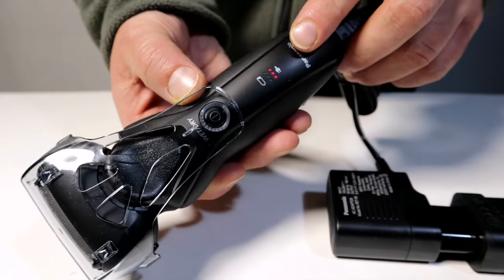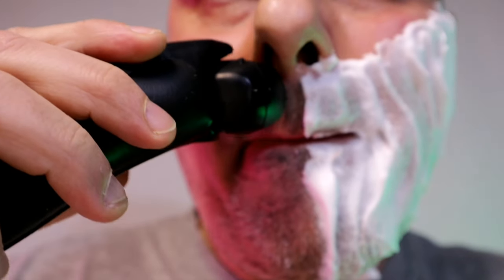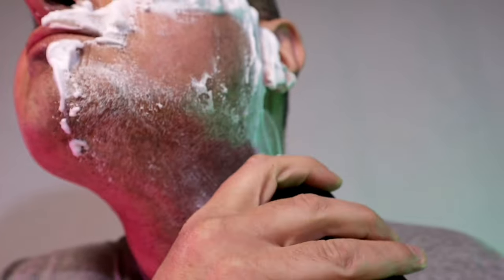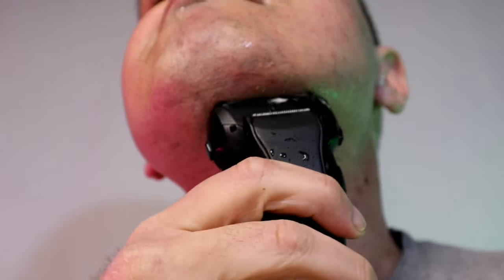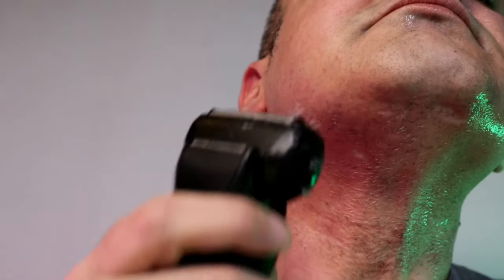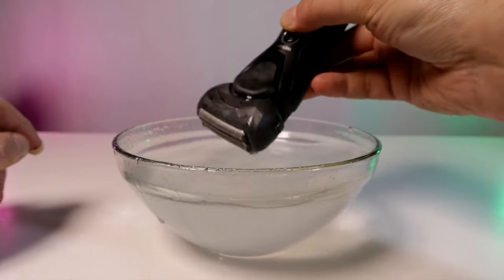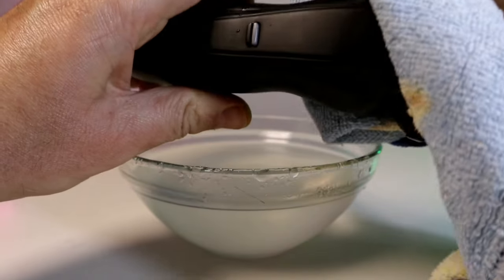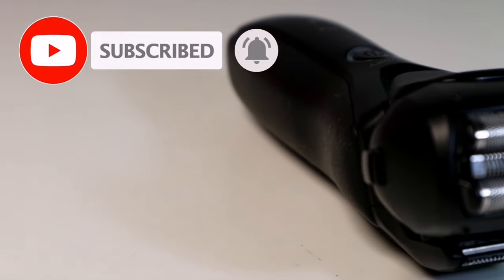How does the Panasonic Wet and Dry Electric Foil Shaver shave the Beard?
1) 00:00 History of the Electric Razor
2) 00:35 Types of Electric Razors
3) 01:46 Review Panasonic ES RT37 Foil Shaver
4) 03:24 Final Conclusion

In the late 19th century, several inventors began experimenting with various ways to operate beard-shaving blades using electric motors. Although the early prototypes were still too large and heavy to be practical, in 1928, thanks to the contribution of American engineer Jacob Schick, a very compact and handy electric shaver was made and marketed, which also achieved great success through the innovative and aggressive advertising that accompanied it. In the years that followed, major international consumer electronics companies such as Philips, Braun, Panasonic, and Remington began to develop and produce electric shavers, leading to their global mass diffusion and constant improvement, which is still ongoing.

The two main types of electric shaving shavers are the foil shaver and the rotary head shaver. Each of these has its own merits and demerits.
The foil shaver is a type of shaver that offers a very close shave because of its flat head equipped with several blades that cut hairs with great precision. This type of razor is especially good for those with thin, straight beards or those seeking a precision cut. However, it is important to note that it may be less effective on hard or thick hairs and requires a slower, gentler shave to avoid skin irritation.
On the other hand, the rotary-head shaver features a head that adapts better to the contours of the face, offering a faster and more comfortable shave. This type of razor is ideal for those with thick or frizzy beards. However, the shave may not be as close as that offered by the foil razor and requires some practice to use properly.
In general, the choice between a foil or rotary head razor depends on personal preference and the characteristics of one's beard. If you are looking for an extremely close shave, the foil razor might be the best choice, while if you are looking for a fast and comfortable shave, the rotary head razor might be the right choice. It is important to consider both options and weigh the merits and drawbacks of each before making your final choice.
In addition, the two types of razors have different techniques of i use. The foil one requires linear movements while the rotary head one requires rotary movements.

The razor I am using is a Panasonic ES-RT37 foil razor.
One of its main features is the presence of three sharp and strong blades that allow it to cut even the most difficult hairs. In addition, the blades can move in three different directions to adapt to the curvature of the face, ensuring a close and comfortable shave. The battery has a battery life of about 45 minutes, which allowed me to use the shaver for several days on a single charge. Another feature that I appreciated about the razor is the Wet&Dry system, which allows me to use it both dry and with water and shaving foam to make it easier for both the blades and the head to glide across the skin and consequently cut hairs. The razor does get loud and may not be suitable for those looking for a quiet product. Also, the razor being of the foil type, as mentioned earlier, is not ideal for hard, thick and frizzy beards and that the razor may not be suitable for all skin types, particularly sensitive skin. In fact, as in my case, having sensitive skin and having always used razor blades and manual razors exclusively, I noticed that even after using this electric razor, my skin tends to become a bit irritated especially in areas where the hair is more uneven: slanted toward the skin or with varying directions of exit, such as on my neck, where I had to insist more. Therefore, one should use the razor with caution and pay attention to one's skin before, during and after shaving, perhaps applying some pre-shave oil, shaving foam and aftershave. However, once skin irritation has passed, the shave appears even and deep with all moles, warts, and angiomas in their usual place, and perhaps a mild flaying effect will help the skin regenerate.

In conclusion, the Panasonic ES-RT37 shaver is a well-built product with excellent value for money, especially when on promotion, offering many features and above-average performance, taking into account the price range. Its multi-directional head, three sharp blades, and built-in trimmer make it a versatile and practical tool for daily shaving. Despite some irritation for more sensitive skin unaccustomed to electric razors, it is undoubtedly effective, comfortable and reliable, perhaps perfect for those who want to recreate the ritualistic experience of shaving with shaving foam and a manual razor blade, but with the benefits of technology.